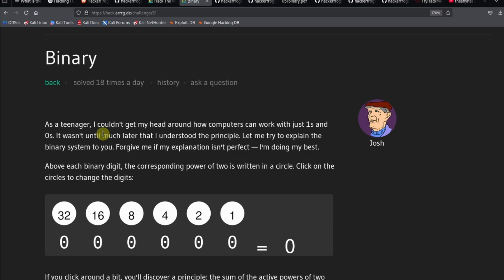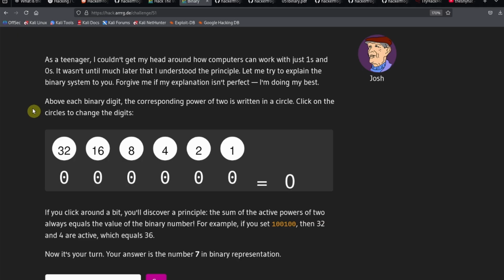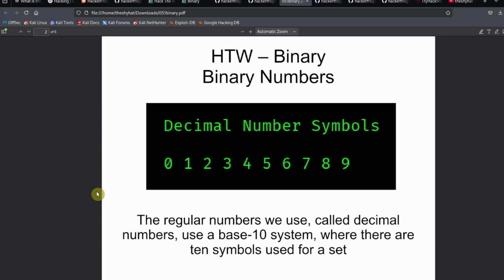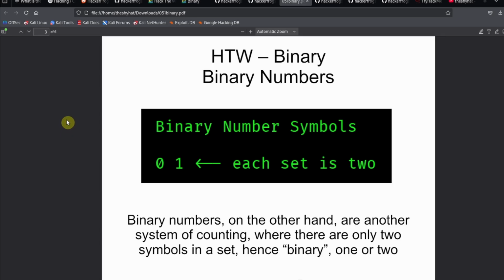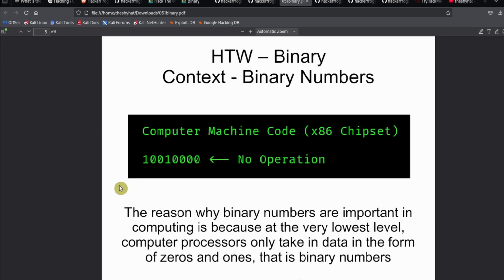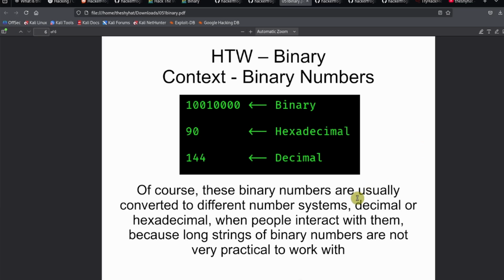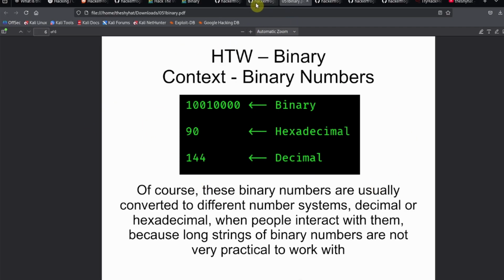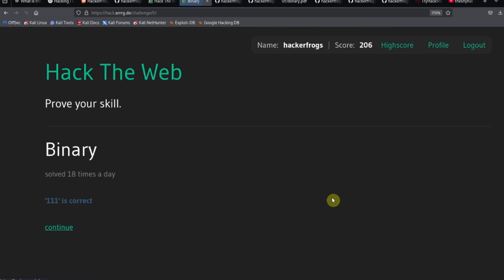Hack The Web - Binary - Binary Numbers - Easy Challenges